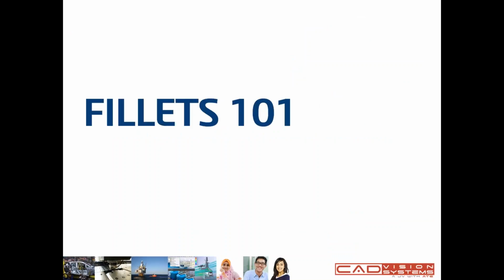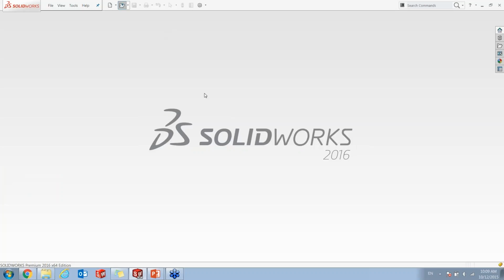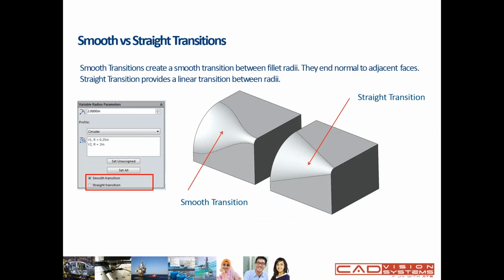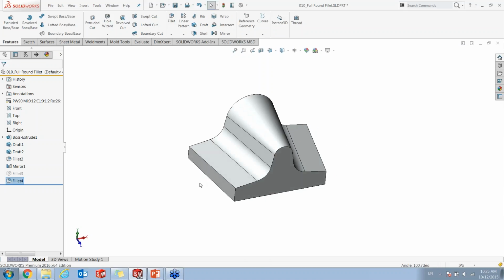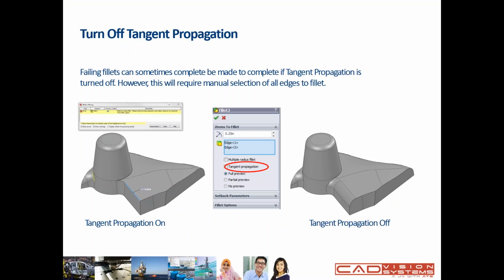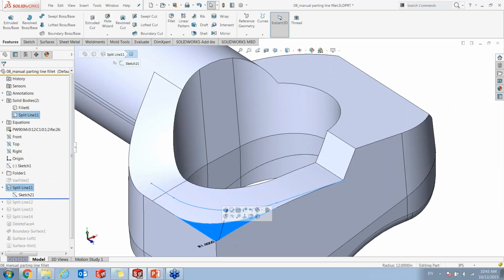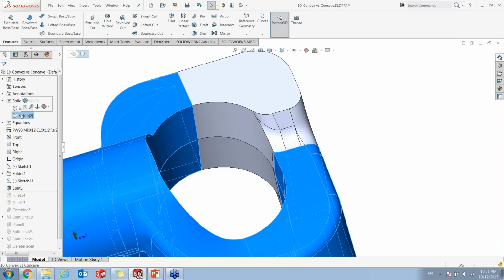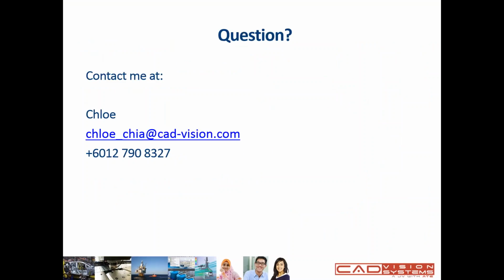CADVision Webinar: 20151210 Filleting Master Class Learn How to Conquer Fillets in SOLIDWORKS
OVERVIEW:
Fillet Round creates a rounded internal or external face on the part. You can fillet all edges of a face, selected sets of faces, selected edges, or edge loops. In this webinar, you will going to learn how to use different types of fillet options in SolidWorks even the advanced modelling technique to handle complicated fillets.

TOPICS COVERED:
• Overview of Fillet- Fillet 101
• The basics of Fillets
• Handle Fillet errors
• Solve Tricky Fillets problem

BENEFITS:
Attendees will have an in-depth knowledge of the fillet tool and its various options, workarounds for tricky fillets, modelling strategies for robust fillets, and advanced techniques for dealing with the most complex filleting challenges.

WHO SHOULD ATTEND:
Industrial designer/Design Engineers/R&D Engineers/Mechanical Engineers/Engineering Managers/ Anyone who involved in 3D designs.